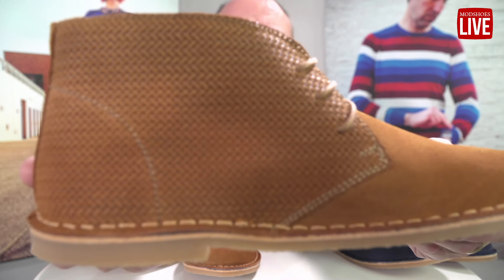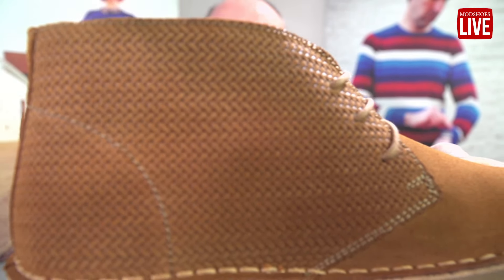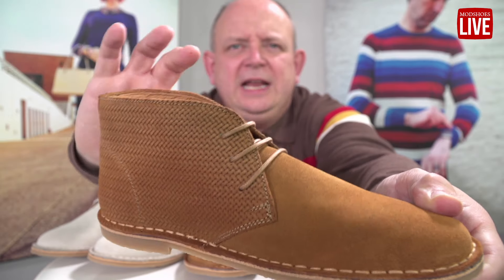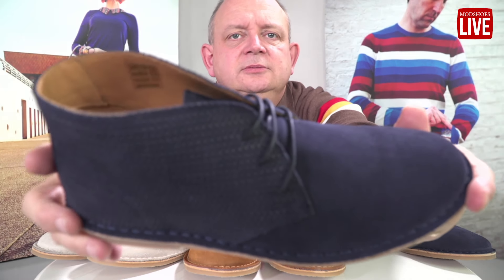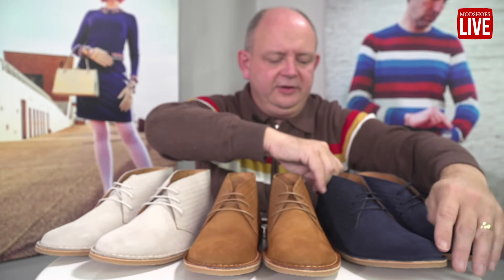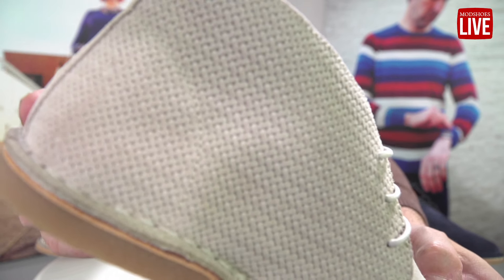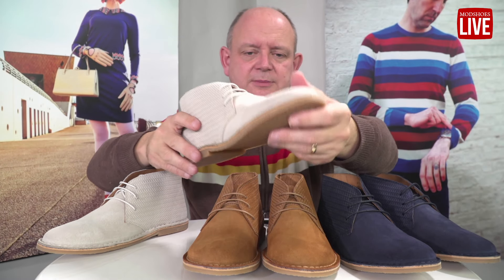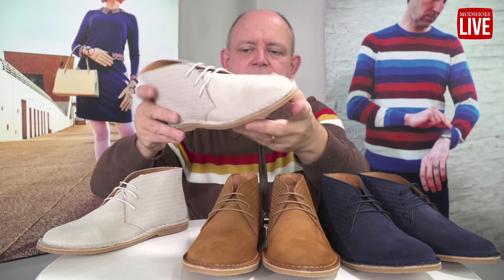The Preston Weave by Modshoes - Mod Style Desert Boot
Here we have the Preston, in weave Suede effect.

When we first started Mod Shoes we did an almost exact same boot as our first exclusive. These are from the same factory, so the only difference is the sole. Its the same depth, and my original pair are still going strong.

In terms of the Desert boot, its a classic go to boot, and real workhorse of an item. Teamed up with Jeans & tops, shirts etc, it works well all day

These take little wearing in, the sample ones, perhaps couple of hours. Certainly i would considered wearing these straight out of the box.